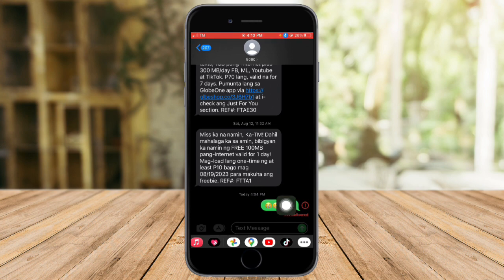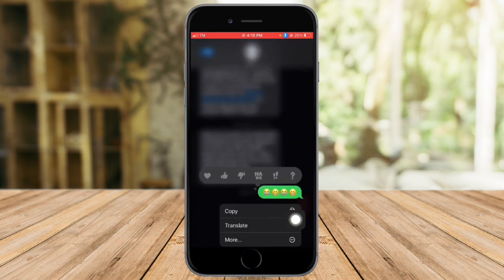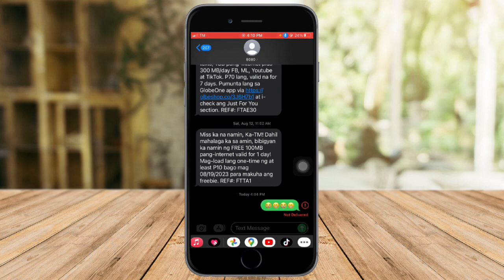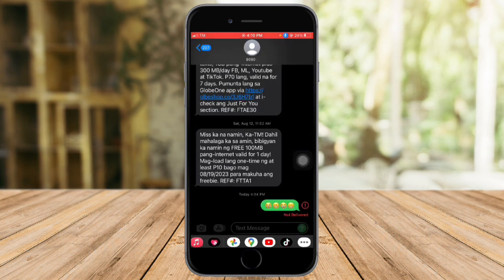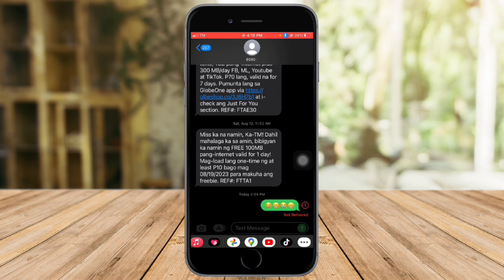How To Translate Siri Emoji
Unlock the fascinating world of emojis and learn how to translate Siri emoji like a pro! Emojis have become a universal language, and understanding their meanings can be both fun and essential for effective communication.

Emoji Translation Simplified

Dive into the realm of emojis and uncover their meanings.
Explore the latest emojis and discover what they convey.
Emojis in Everyday Conversations

Emojis are not just cute icons; they carry emotions and messages.
Decode the secret language of emojis used in texting, social media, and more.
The Emoji Movie and Animation

Explore the animated world of emojis through "The Emoji Movie."
See how emojis come to life and express themselves on the big screen.
Hidden Emoji Meanings and Hacks

There's more to emojis than meets the eye!
Learn hidden meanings, hacks, and fun facts about these tiny digital symbols.
Siri's Emoji Translation

Discover how Siri, your trusty digital assistant, can help you translate emojis.
Get step-by-step instructions on using Siri to decode emoji messages.
Unleash your emoji prowess with our comprehensive guide to translating Siri emoji. Whether you're a texting enthusiast, social media aficionado, or just curious about the world of emojis, this tutorial is for you.